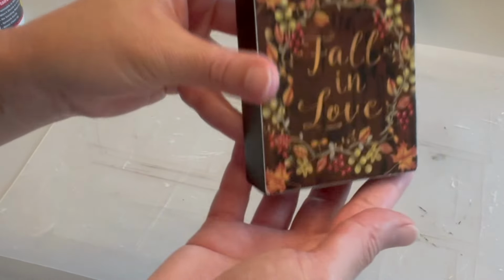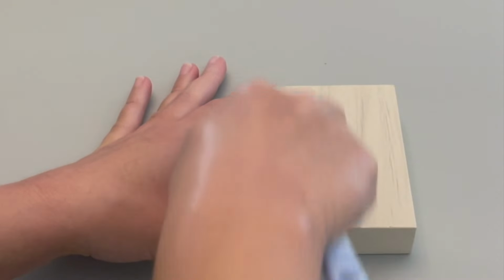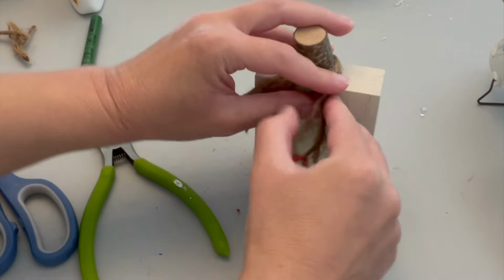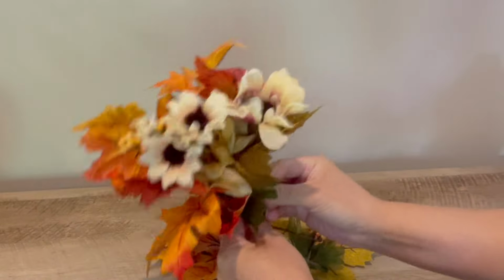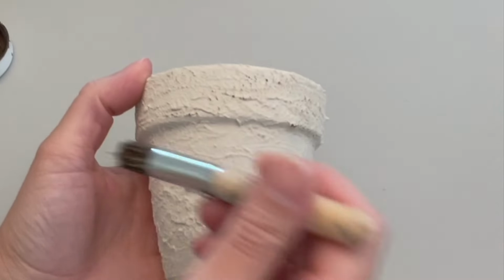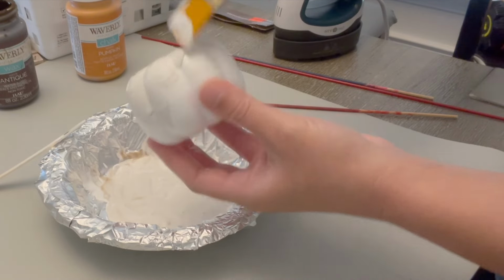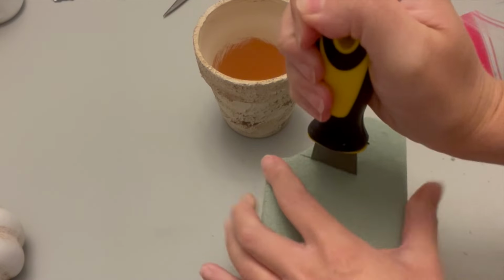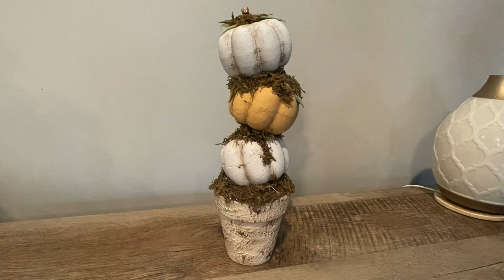DIY Farmhouse Fall Decor on a Budget | Cheaper than Dollar Tree